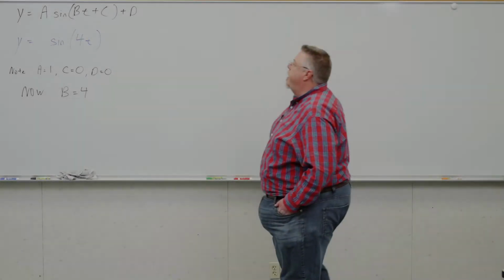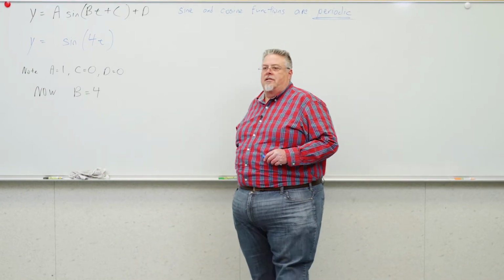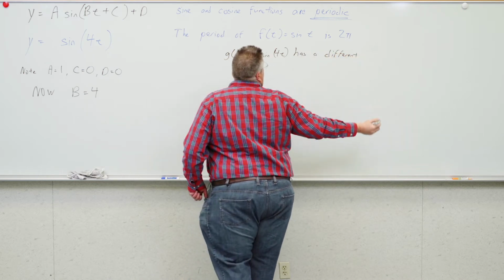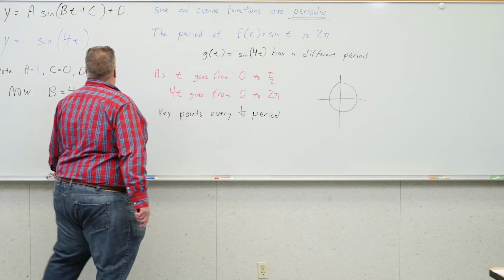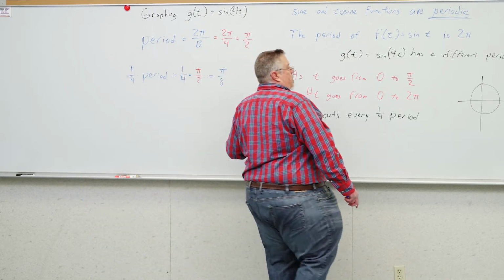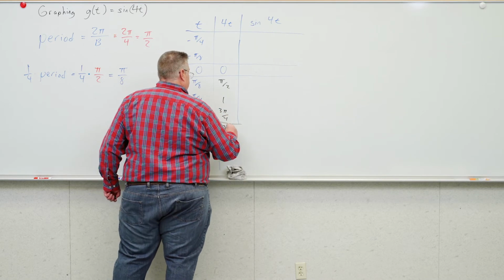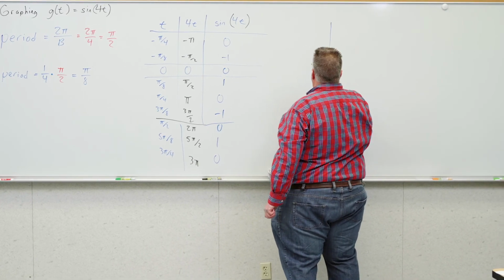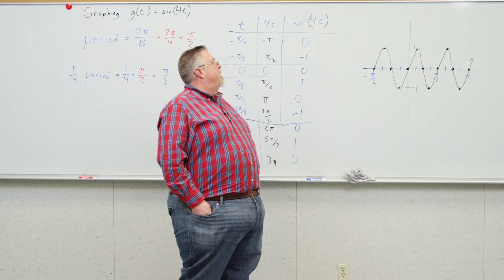5Tom Grube v1